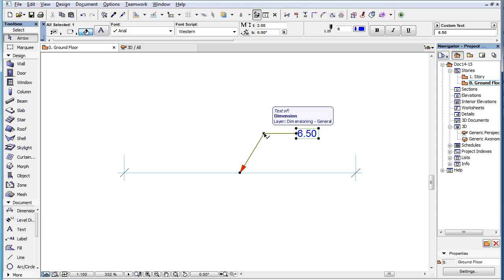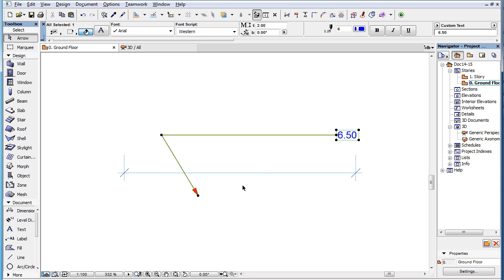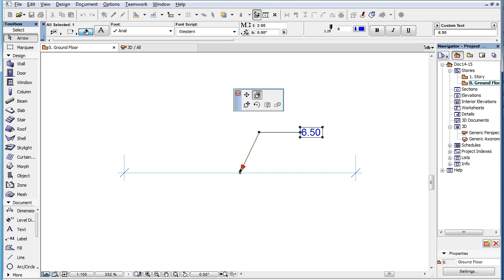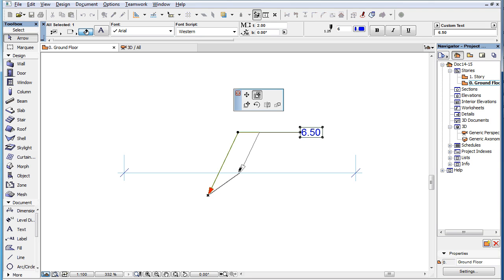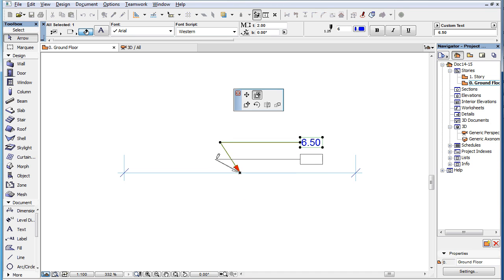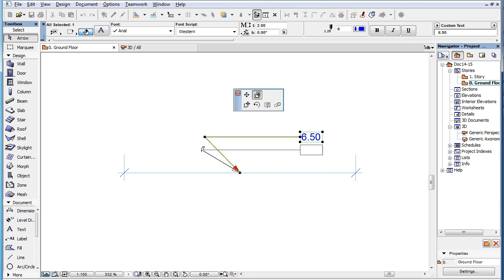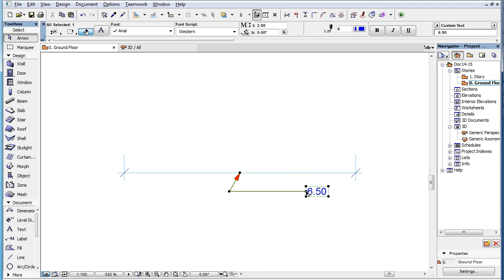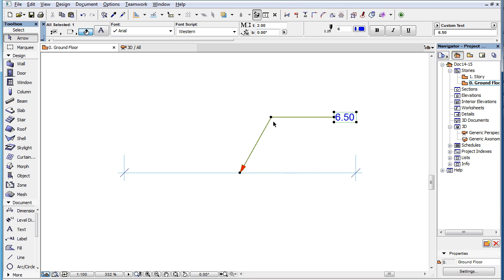Stretching Dimension Text Pointer Nodes in ARCHICAD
This video clip explains the “Stretch” command available on the Pet Palette for Pointer nodes of Dimension Text, Label and Fill Area Text elements in ARCHICAD 19.